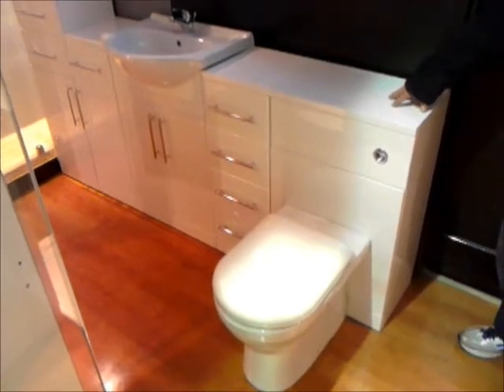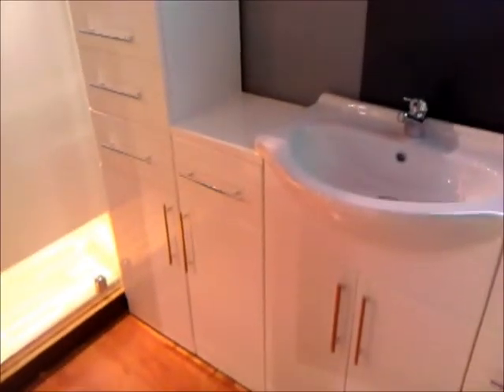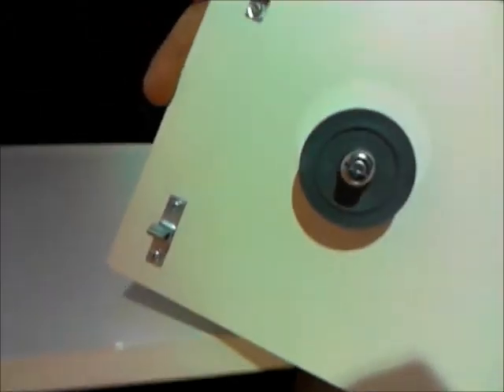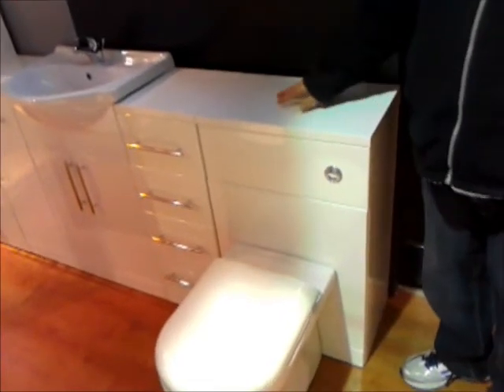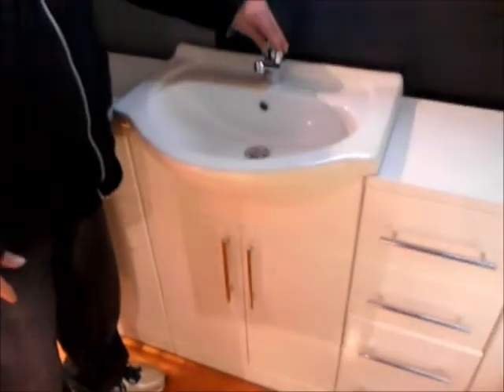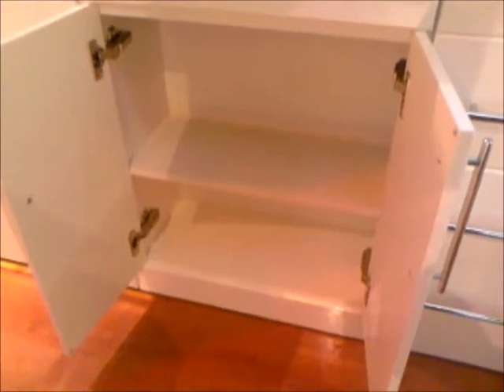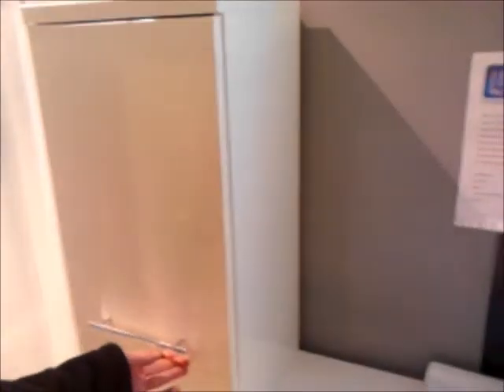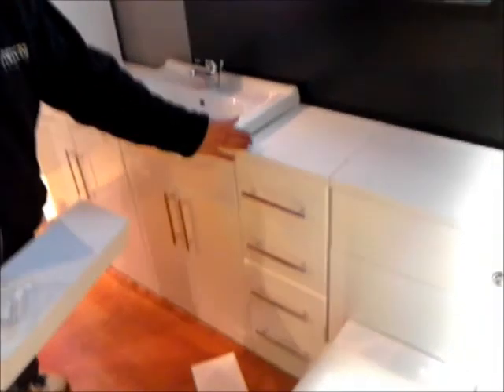Bitall Back to Wall Bathroom Furniture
Commentary on our high white gloss bathroom furniture available in our ebay store.